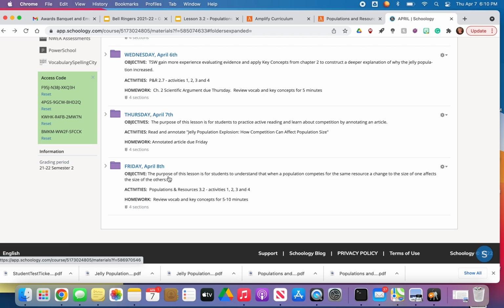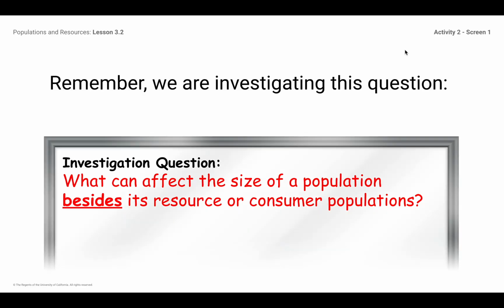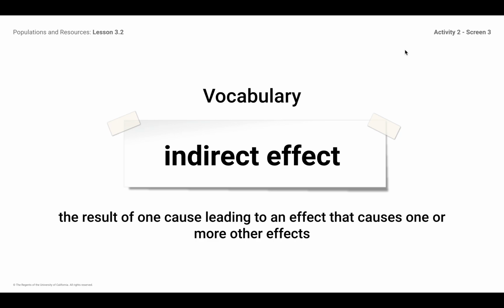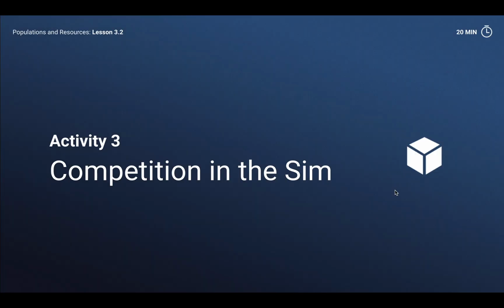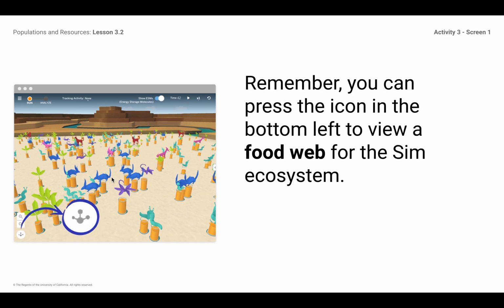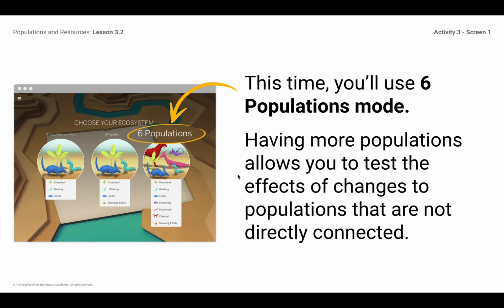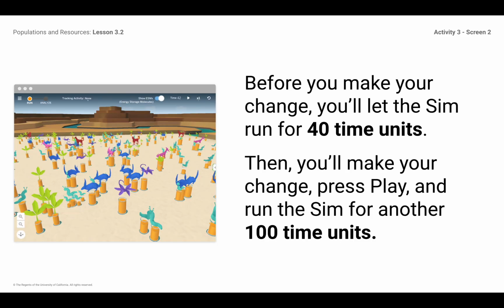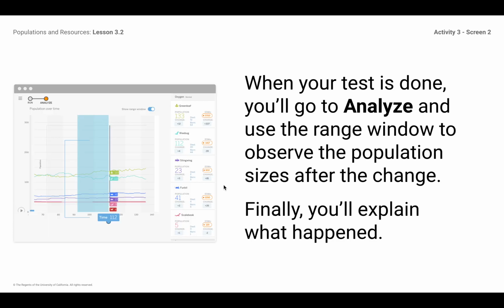Mrs Clayton's Lesson for 4 8